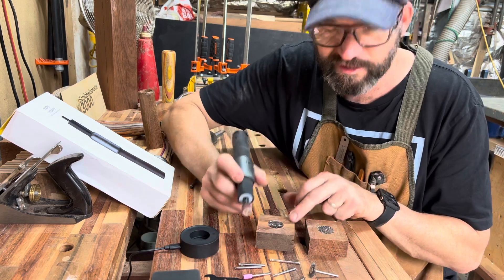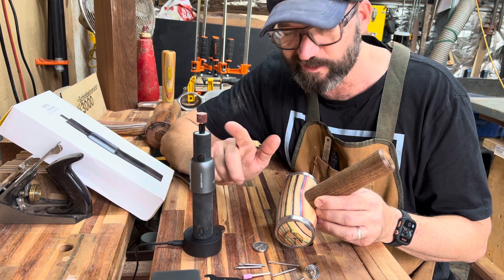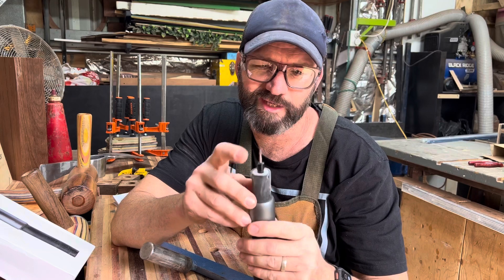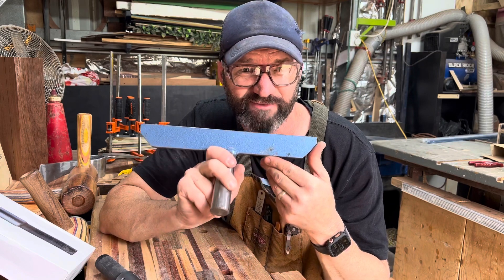HOTO Rotary Tool Review - How to?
Final version of the instructions will be released with the officially released tool.
HOTO rotary tool review, Is this useful for you. I will give initial thoughts on this HOTO rotary tool, and try to show how it could be useful for you in your shed life.